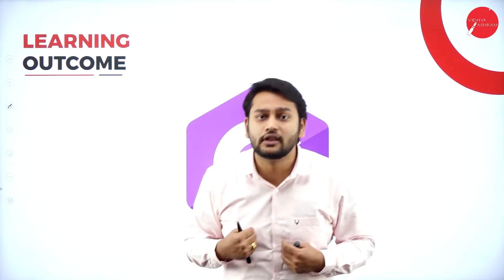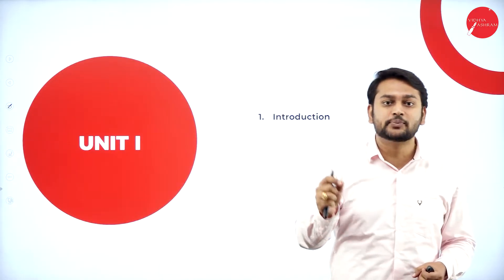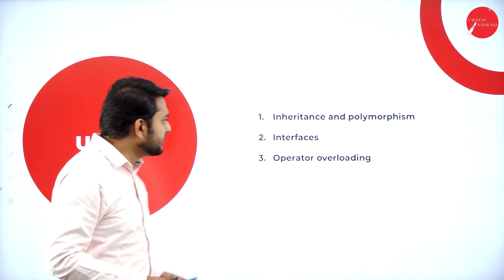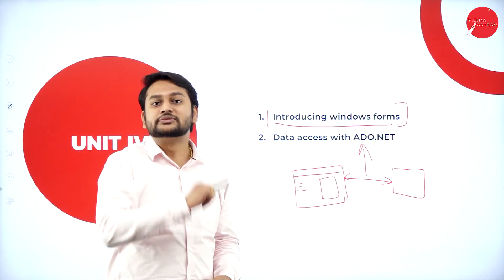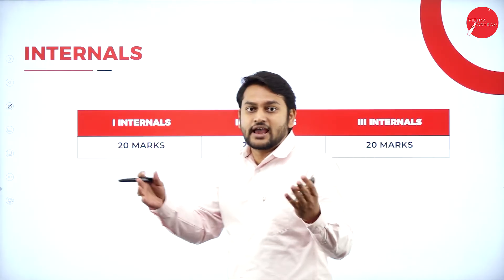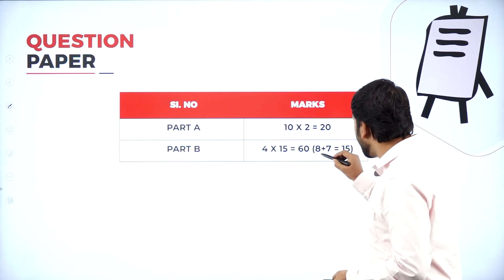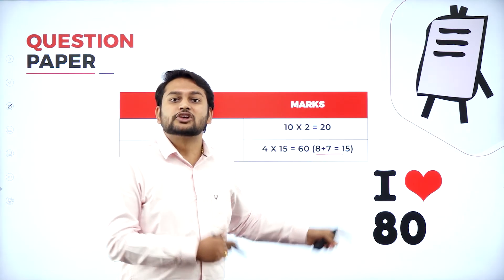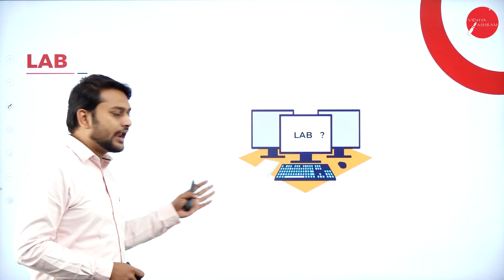DAY 0 | .NET PROGRAMMING | VI SEM | B.C.A | INTRODUCTION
Course : B.C.A
Semester : VI SEM
Chapter Name : INTRODUCTION
Lecture : 1